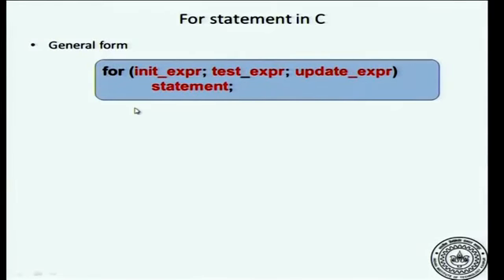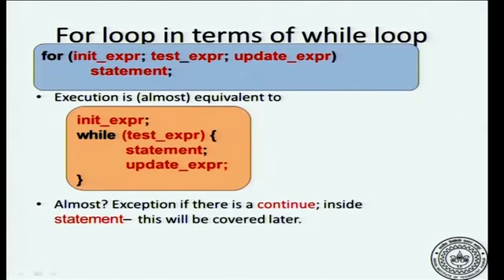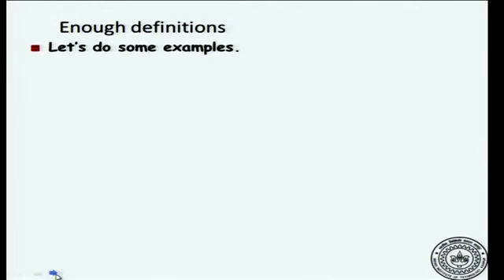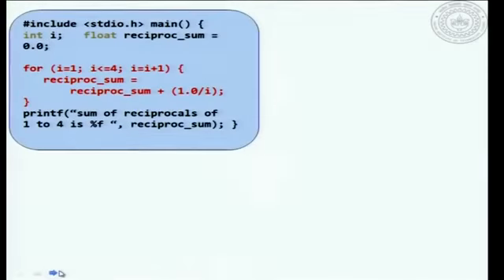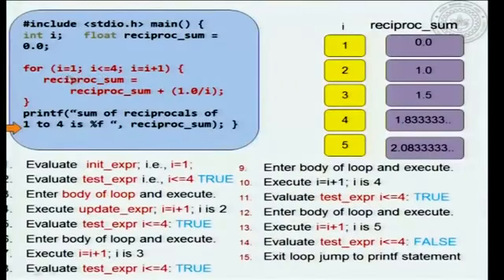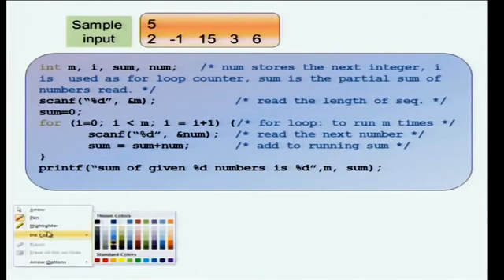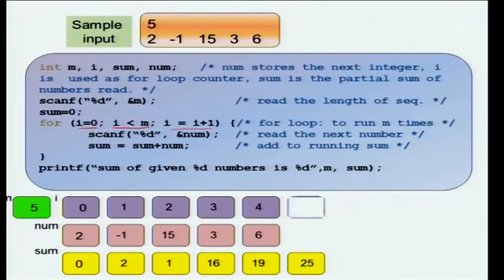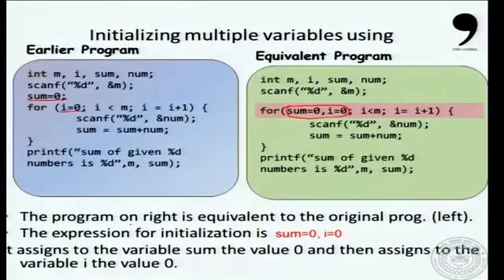15 Loops For